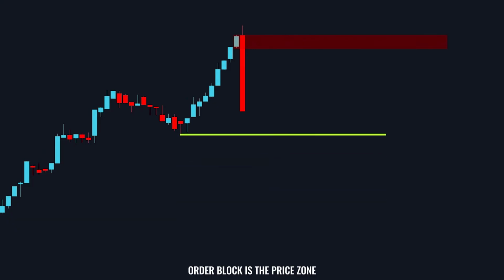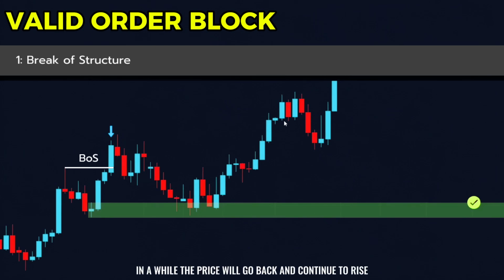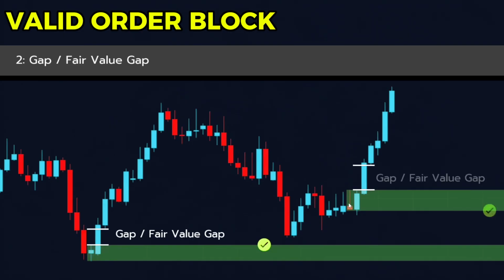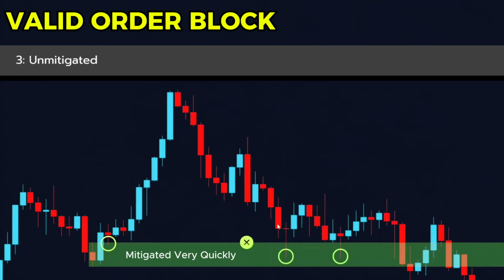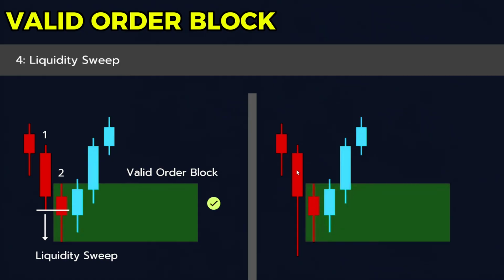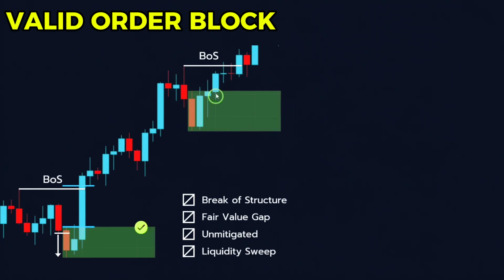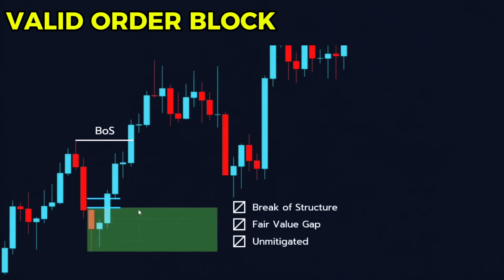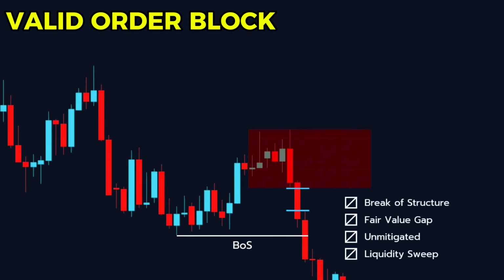How to Identify Order Block Simplified to Trade? | Trading Beginners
🔥 Still struggling with Order Blocks? This masterclass is built for trading beginners who want to learn order block simplified without confusing theories.

Discover how professional traders use Break of Structure (BOS), Fair Value Gap (FVG), Unmitigated Order Blocks, and Liquidity Sweep to find high-probability setups. This order block simplified approach helps trading beginners identify quality Order Blocks and avoid common trading mistakes.

00:00: order block simplified
02:00: how to trade order blocks
05:00: what are order blocks
07:00: trading order blocks
09:00: order block indicator

Whether you trade Forex or Gold, this lesson gives trading beginners a practical order block simplified framework that can be applied immediately. Watch until the end to see how trading beginners can use order block simplified to improve consistency and build confidence in live markets. Master order block simplified today and take the next step as trading beginners.

Rober Turcotte
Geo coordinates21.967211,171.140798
Mother's maiden name: Marquardt
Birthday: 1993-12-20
Age: 32 years old
Zodiac: Sagittarius